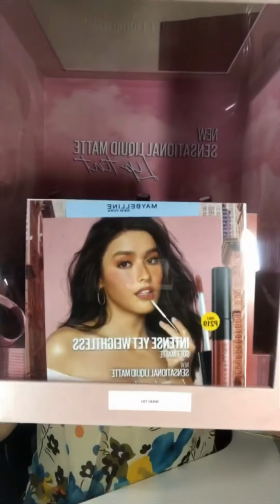Unboxing: Maybelline Sensational Liquid Matte Lip and Cheek Tints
My initial thoughts on the newest Maybelline Sensational Liquid Matte Lip and Cheek Tints!